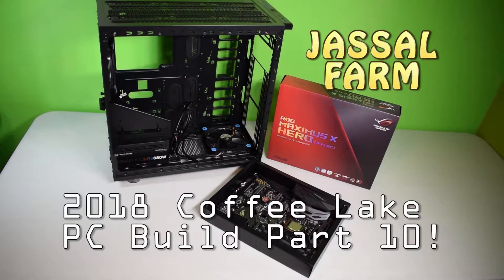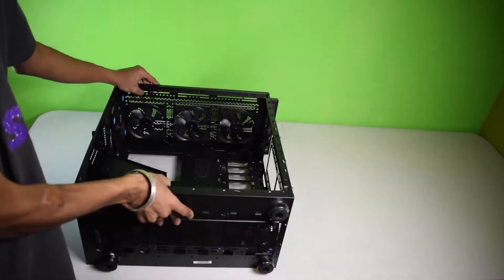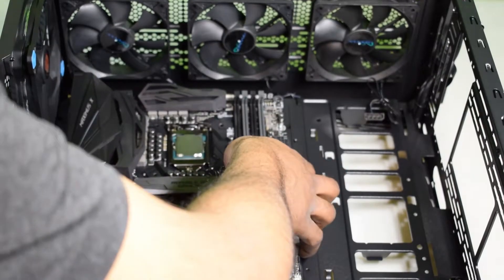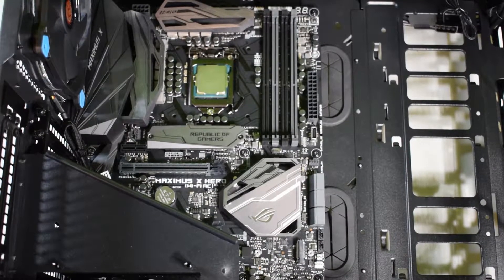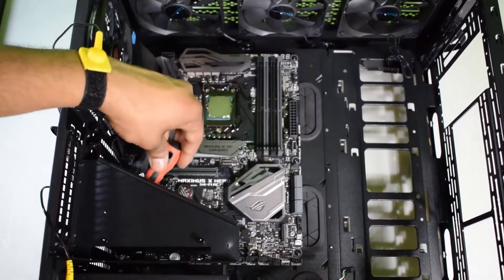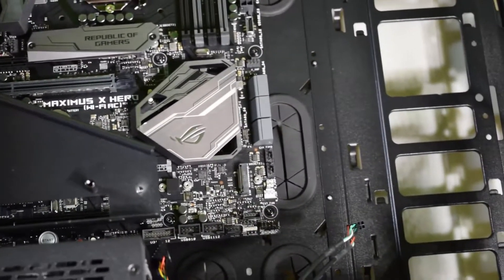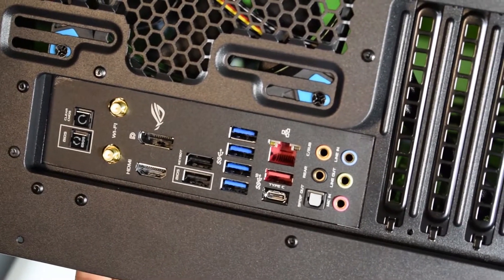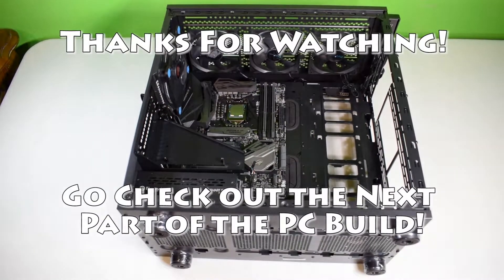(Part 10) 2018 Coffee Lake PC Build: Installing ROG Maximus X Hero (Wi-Fi AC) Gaming Motherboard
Part 10 of the 2018 Coffee Lake PC Build. In this Part we Install the ROG Maximus X (Wi-Fi AC) Gaming Motherboard into the Thermaltake   view 31 Mid-tower case.